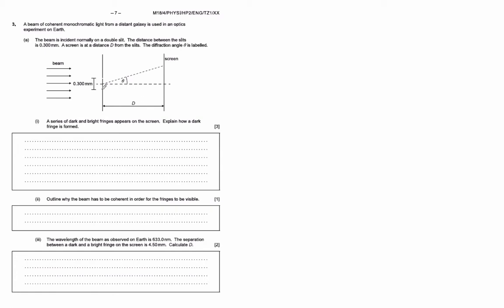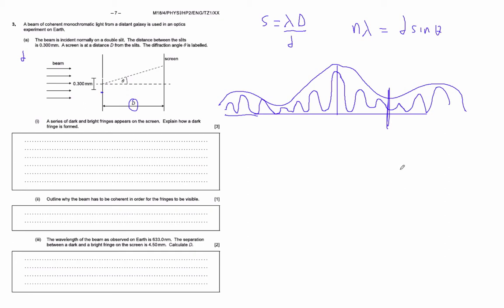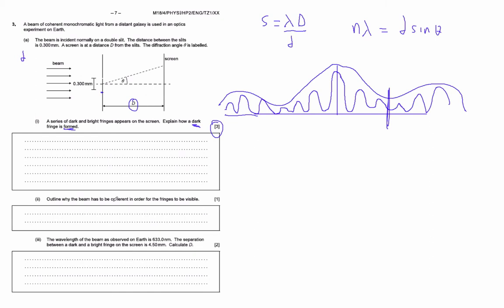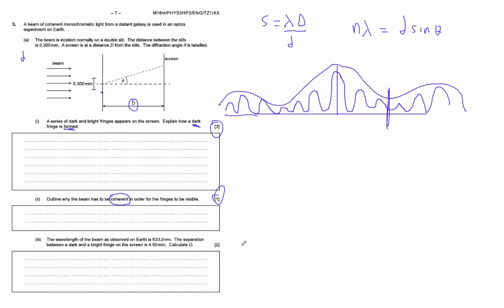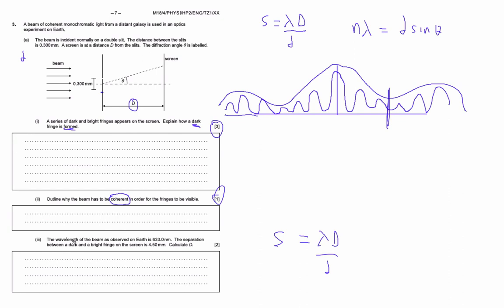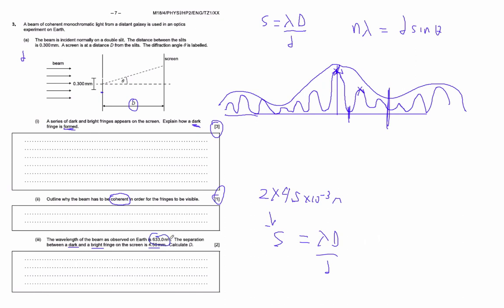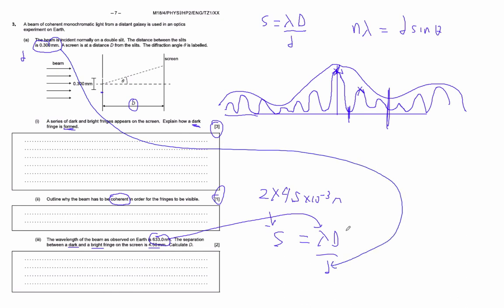04 M18 2 1 #3 Coherent Monochromatic Light Part 1